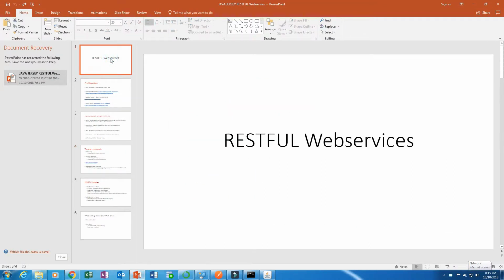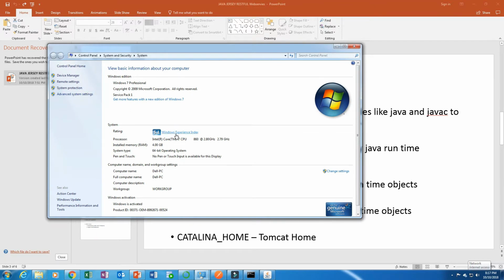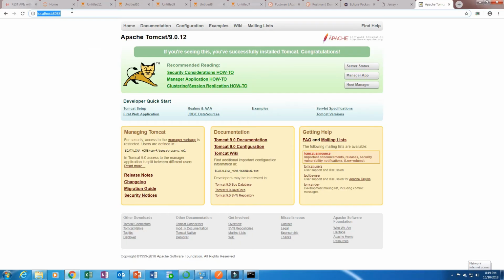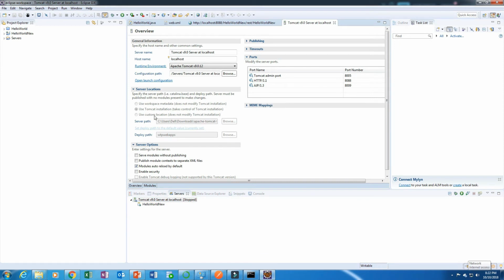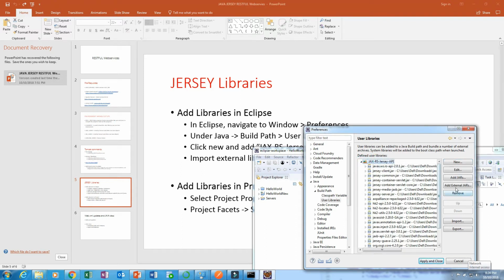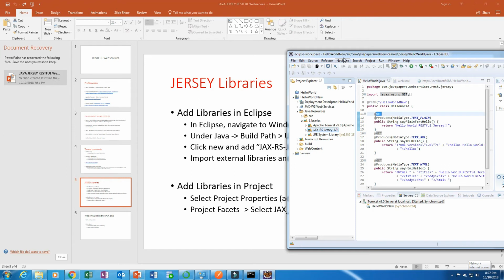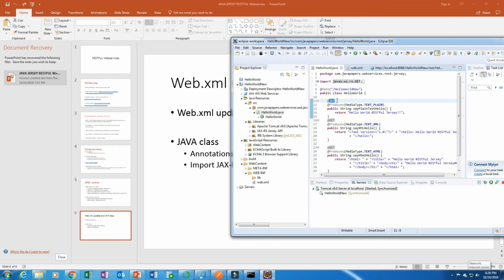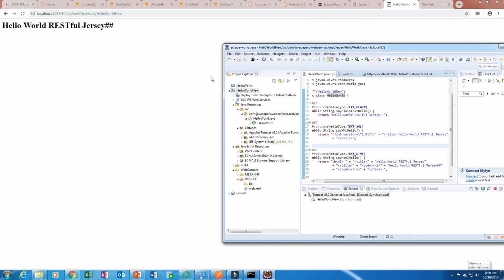Java Restful webservices